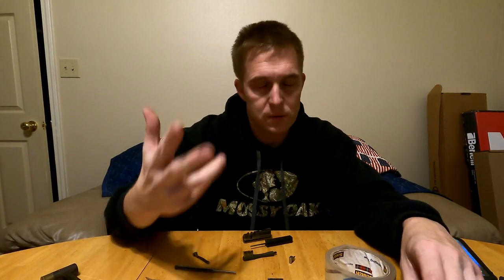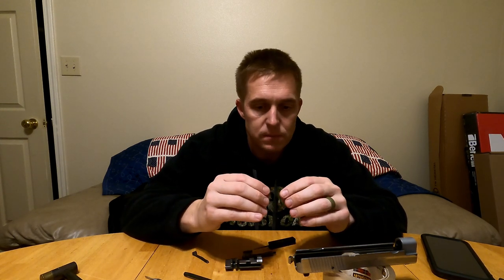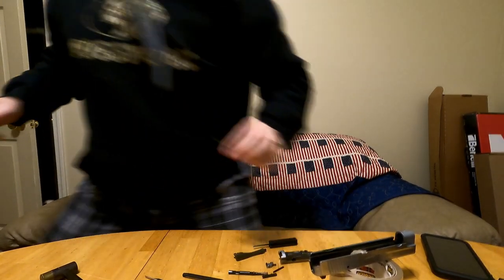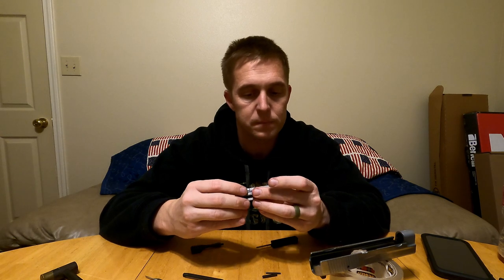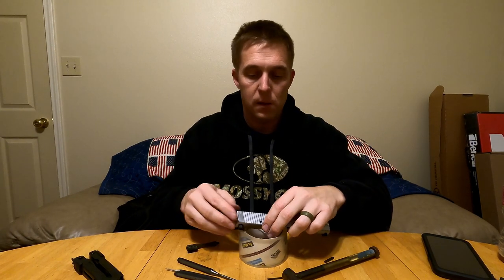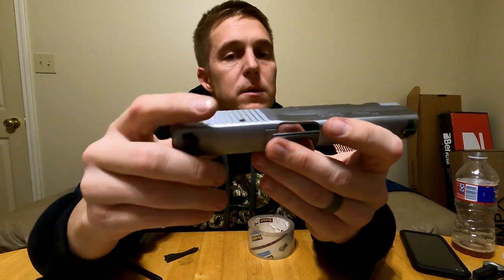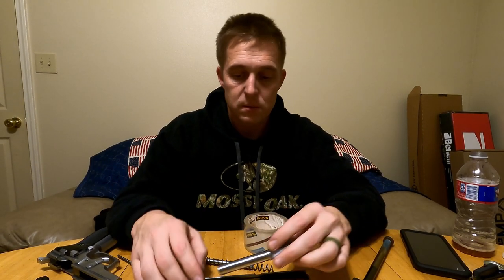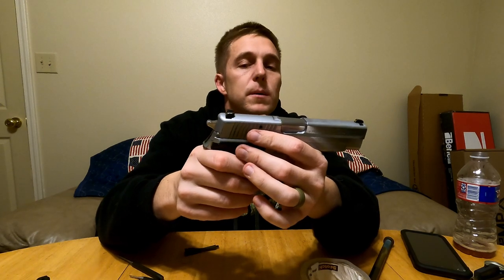Sig 5000rd Service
In this video, I do a quick 5000rd service on a Sig P226 with the stamped/folded German slide. This includes replacing the Breech Block Roll Pins.